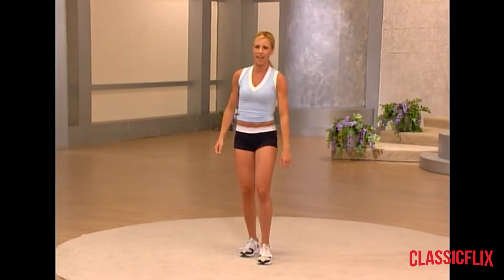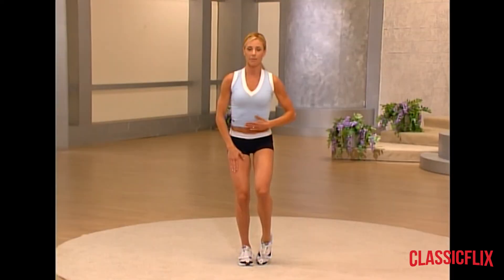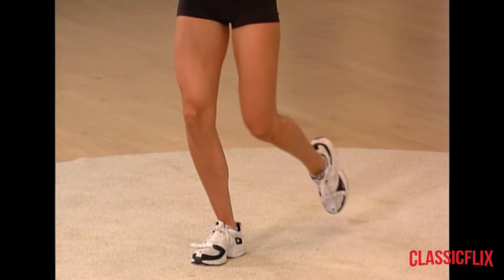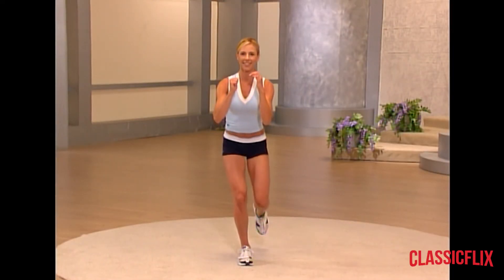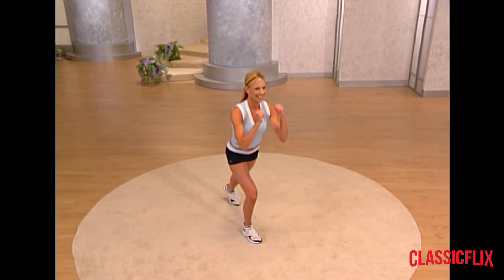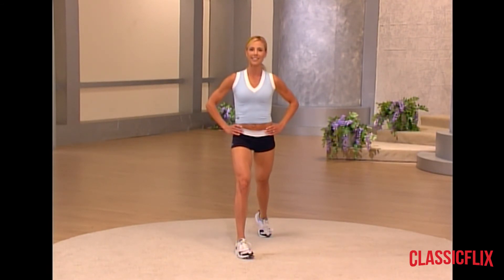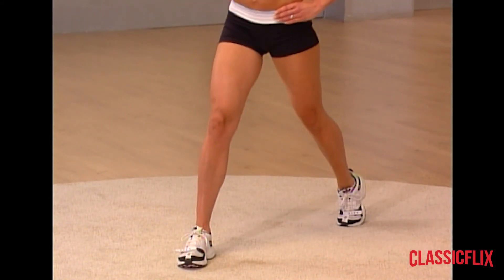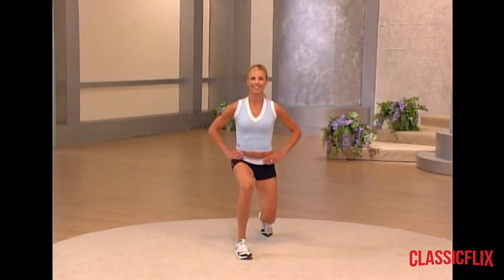10 Minute Solution Target Toning | Classicflix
About Classicflix:
Classicflix is the world's leading streaming entertainment service with thousands of paid memberships in over 190 countries enjoying TV series, documentaries and feature films across a wide variety of genres and languages. Members can watch as much as they want, anytime, anywhere, on any internet-connected screen. Members can play, pause and resume watching, all without commercials or commitments.